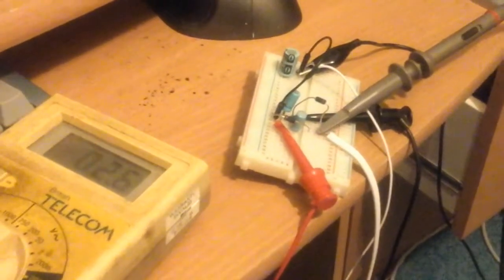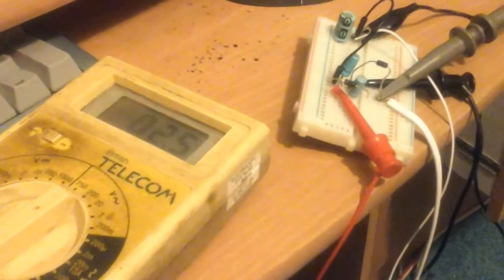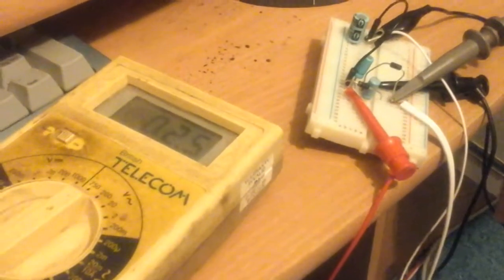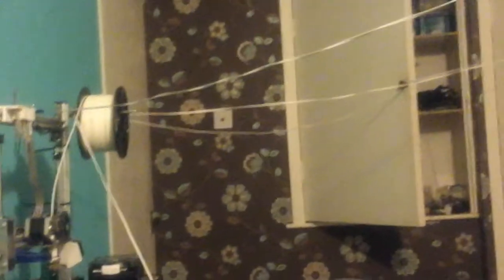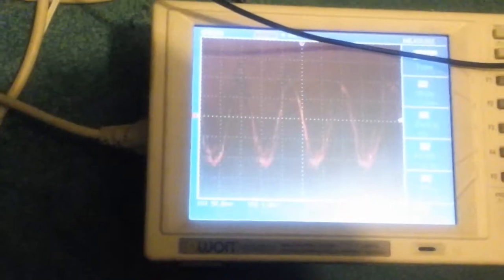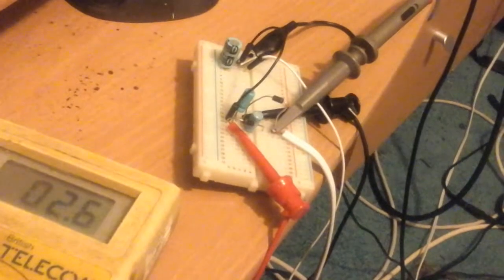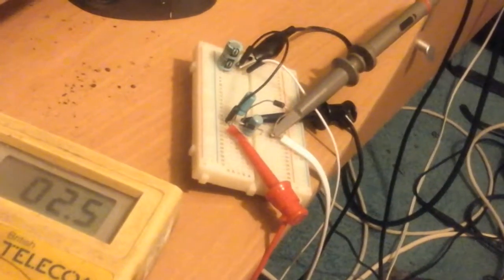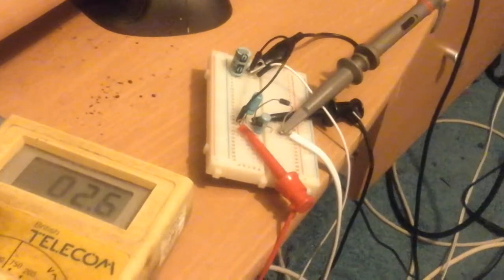My 'free energy' RF harvester.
Note: I misspoke at one point in this video - said 'volt' when it should be 'milivolt.' Only off by a factor of a thousand. It'll max out at 13 millivolts, not 13 volts!

It's a bit more efficient than a crystal radio, and it does work. Just needs refinement. A very simple circuit to harvest energy from radio waves. With a bit more work it could maybe run a microcontroller in sleep, or flash an LED. Really I just want to show up those free energy crackpots. Mine at least works! I think I can up the efficiency a bit yet, but it'll never be a practical power source.

Before anyone asks, yes, I have verified the capacitors charge even with no instruments connected. It's not just drawing power from my multimeter somehow. I shall continue to experiment, see it I can get it up to 10 microamps! Just waiting for some new diodes to try. I think electrolytics are a poor choice of capacitor too, too much ESI and too much leakage.